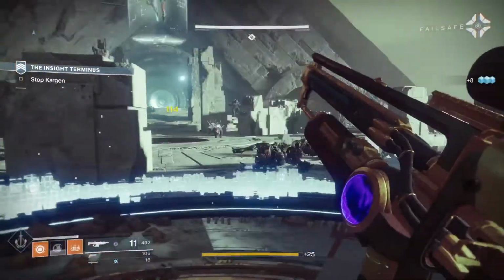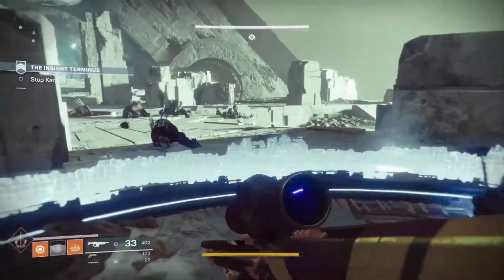Destiny 2 - Fastest PS4 Solstice Armor Completion Method (Farm; Orbs, Weapon, Grenade, Super, Melee)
This is the most fun method Ive found that you can zone out to.